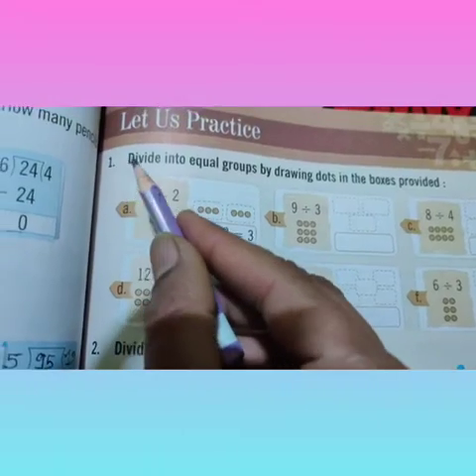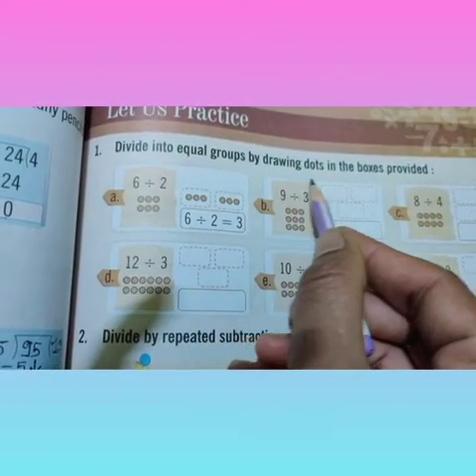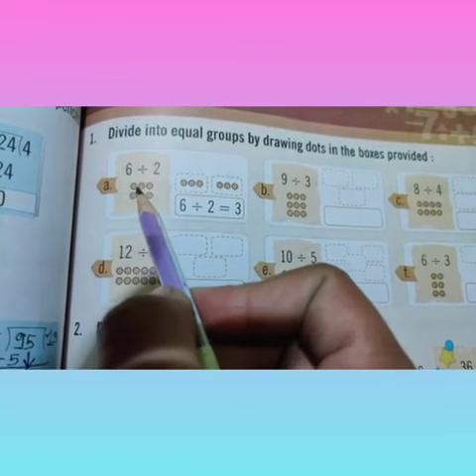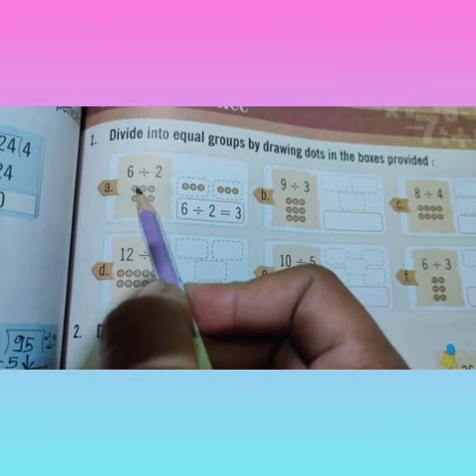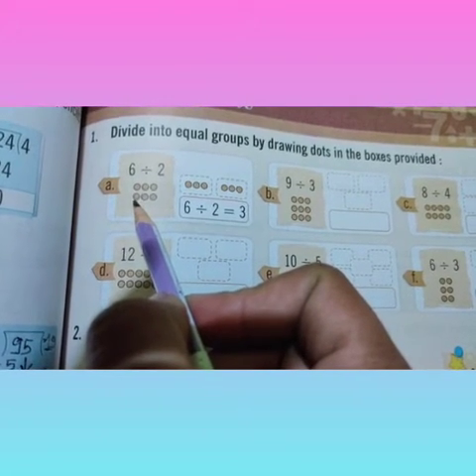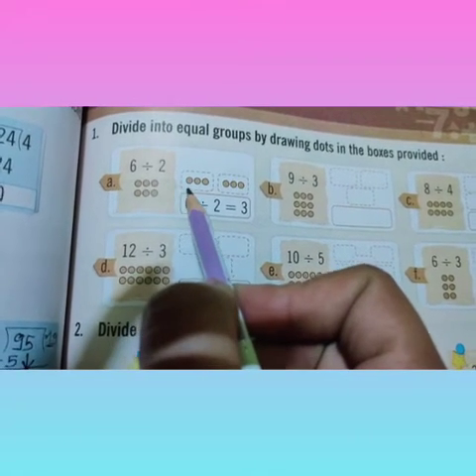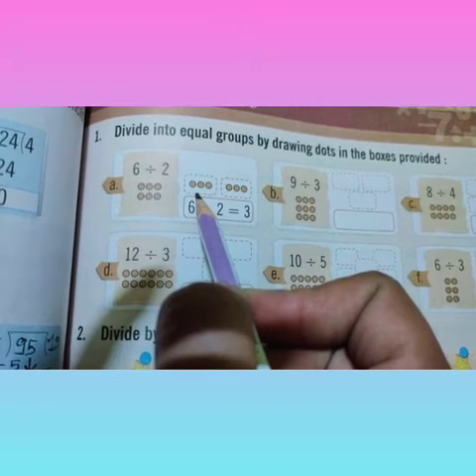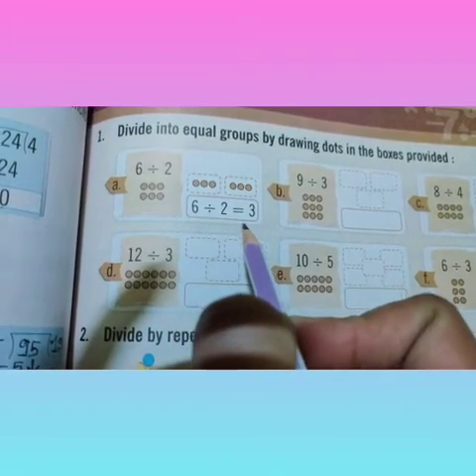class 2 maths (part 91)